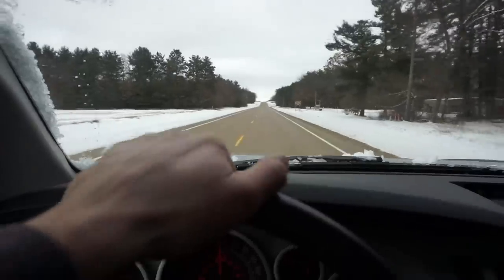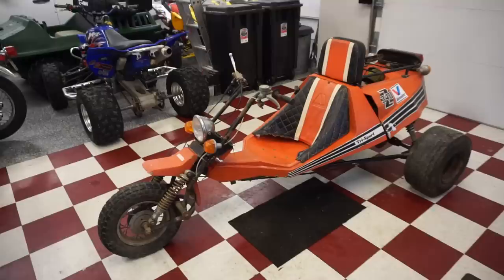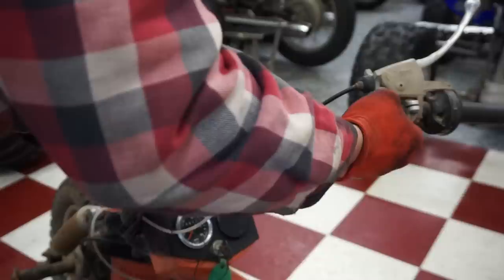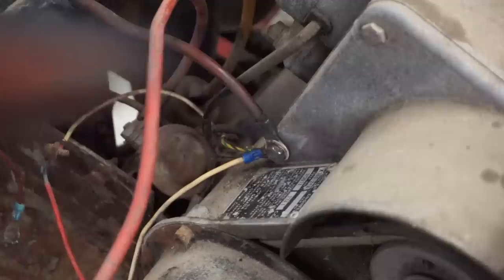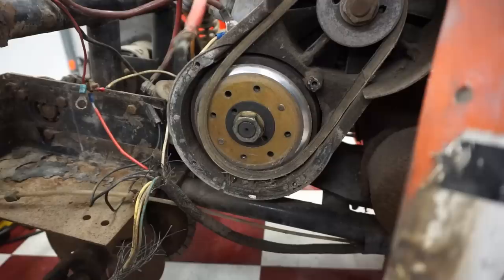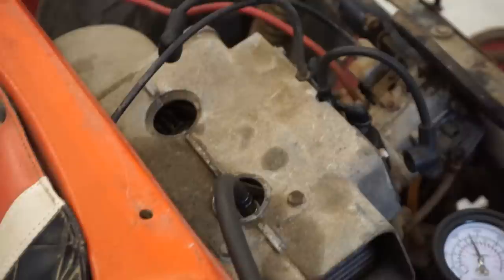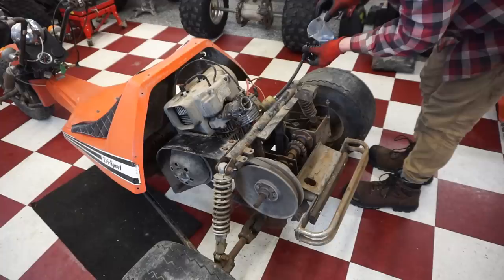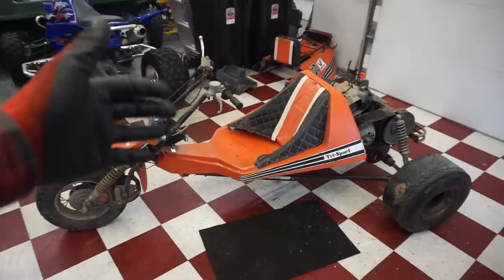Street Legal 340cc 2-Stroke Trike Found Untouched After 40 Years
I buy a rare 1974 Tri Sport street legal, 2-stroke trike that has been sitting for over 40 years. Will It Run?

 2vintage (Joe Weber) makes no representation about the sufficiency of any safety precautions and equipment used in this video.